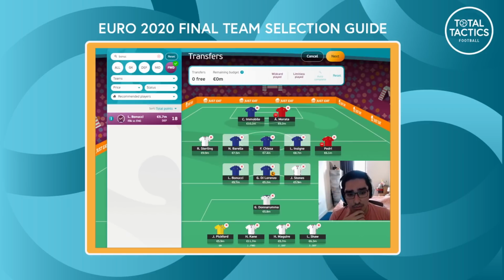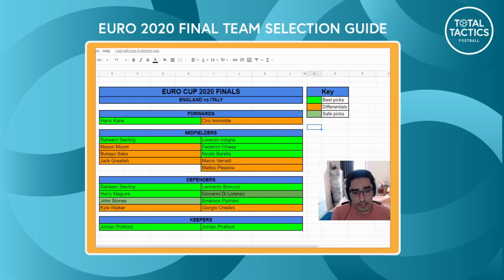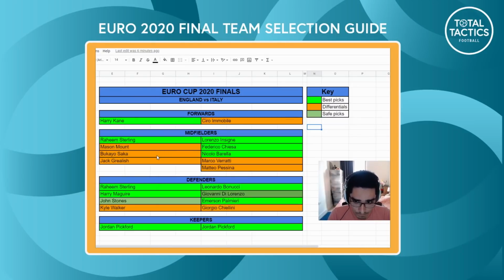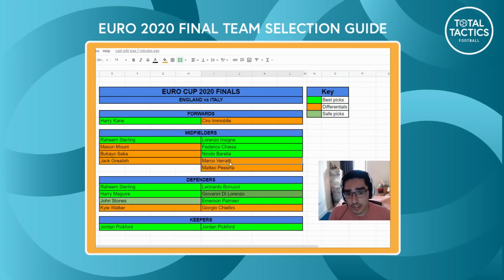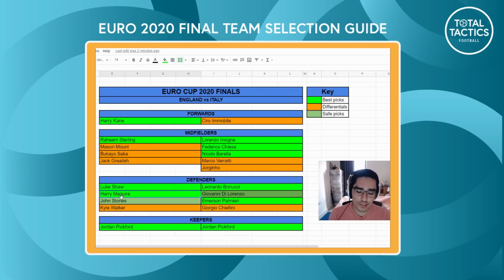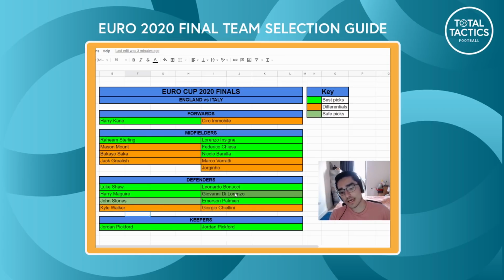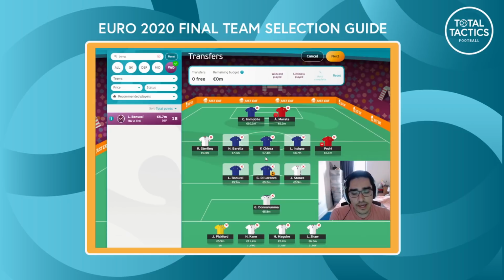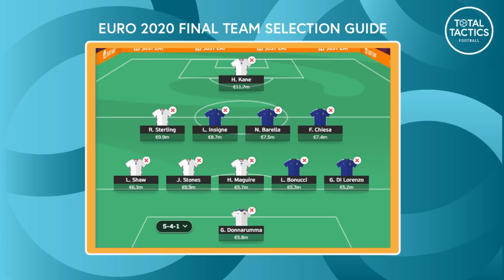EURO 2020 Final In-Depth Team Selection Guide! (Fantasy)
Fran details how to best use your five free transfers as we head into the final matchday of the Euro Cup 2020 on Fantasy, with England vs Italy set to take place at Wembley. With most players being known quantities, we discuss the few differentials available for both teams, and the importance of prioritizing a specific formation before the game.

00:00 Introduction
00:50 Formation Discussion
01:35 Dropping Immobile? Strategical Discussion
03:48 Adding Mount, Grealish, or Saka
05:40 Italian Midfielders
07:09 English Defenders
09:53 Emerson, Bonucci, or Di Lorenzo
12:21 Goalkeepers
13:33 Initial Team Selection
14:30 5-4-1 Formation
16:00 Final Remarks